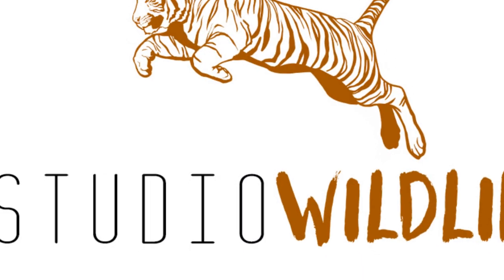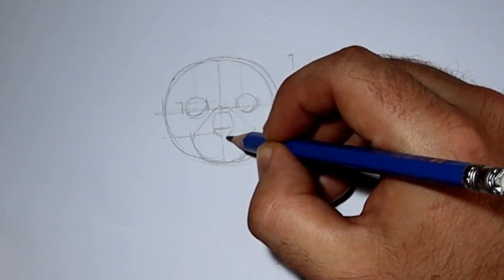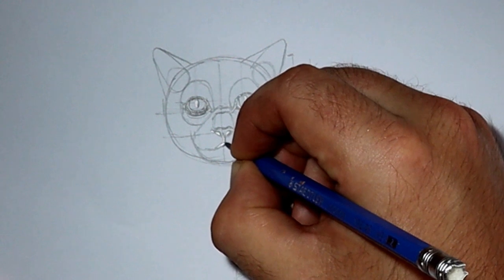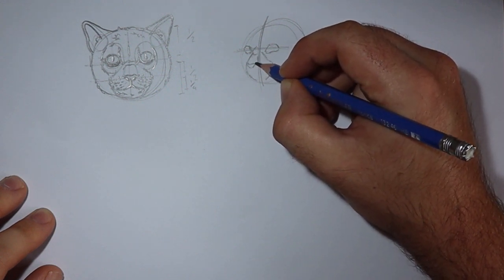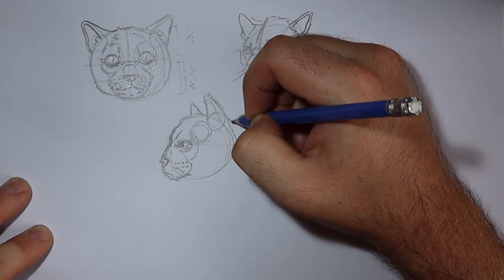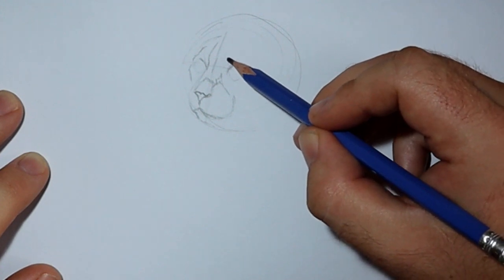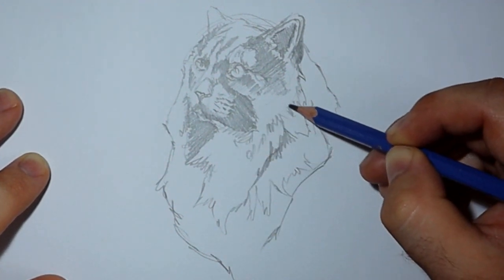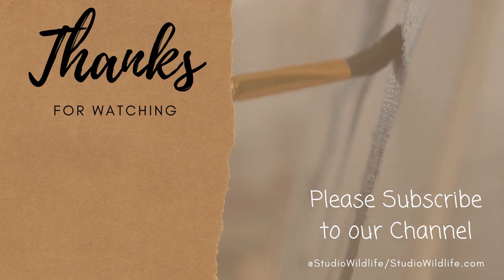Painting A Cat in Acrylics | PART 1| HOW TO DRAW A CAT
Part 1 of two videos showing you how to paint a cat from start to finish. This video covers some basic steps for how to draw a cat. I use this process to create the underdrawing for my cat painting.
Part two will be released as my next video.